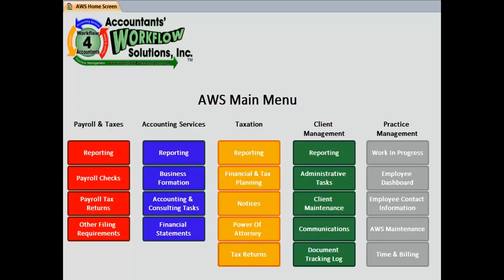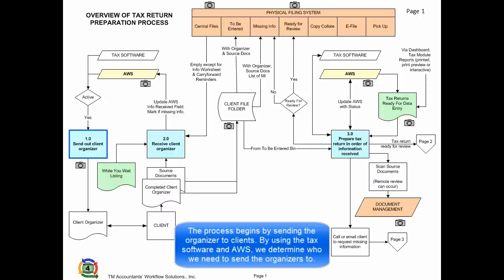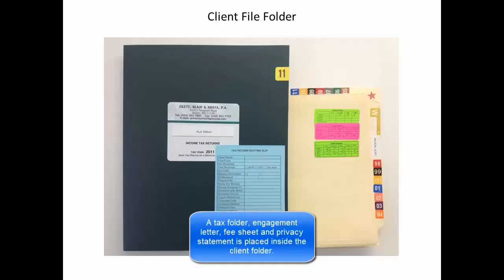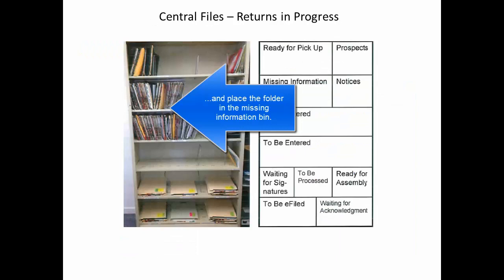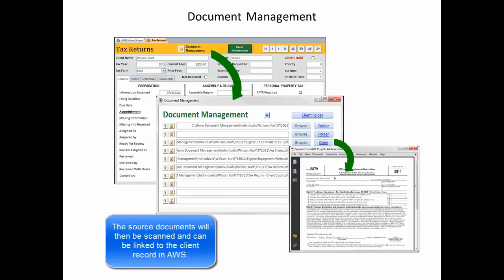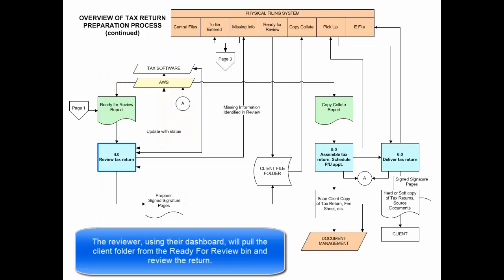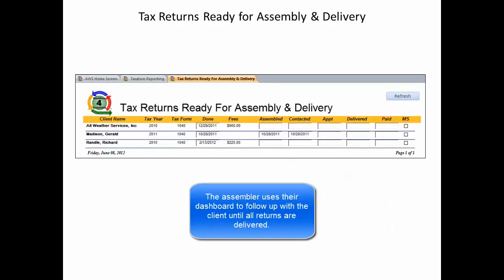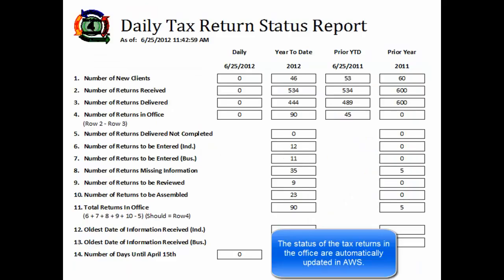Tax Return Process Flow